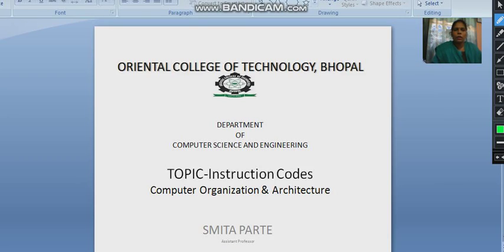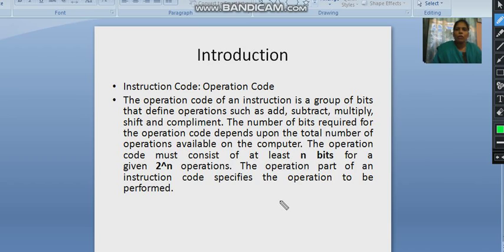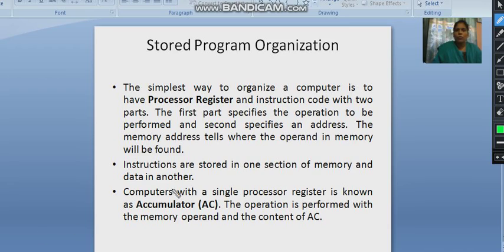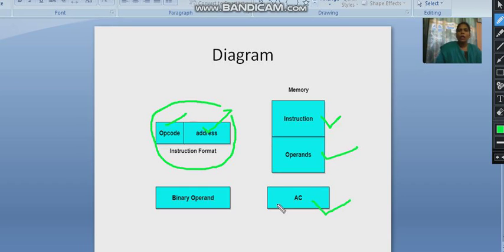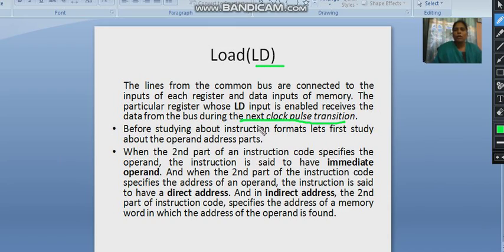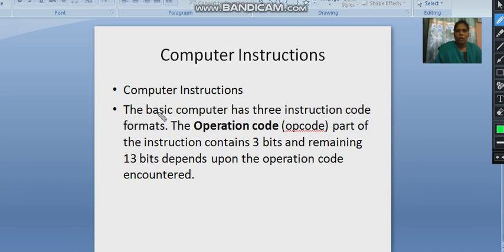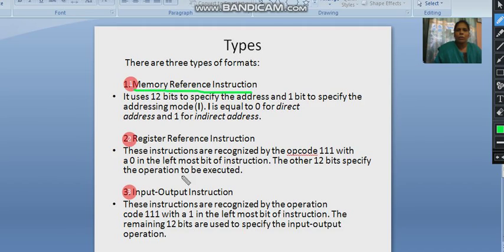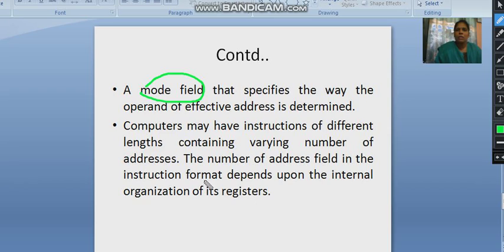Topic Instruction Code ,Prof.Smita Parte